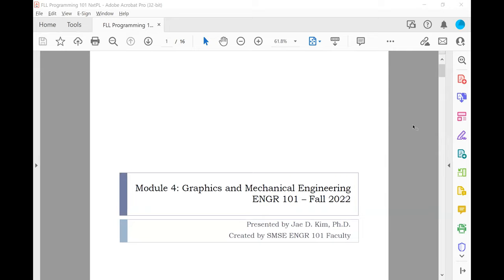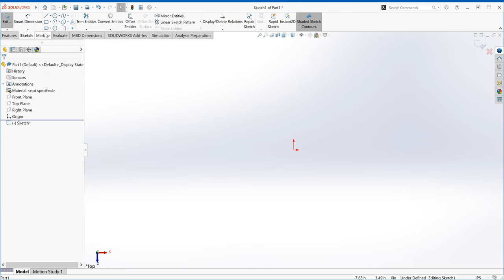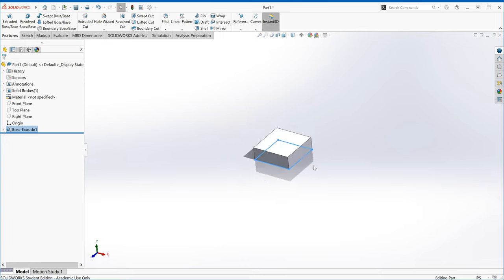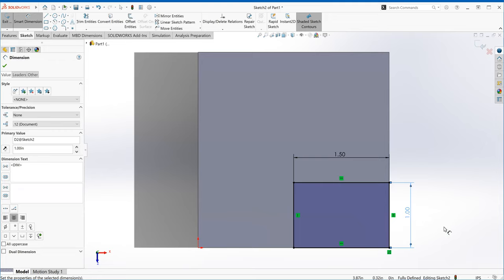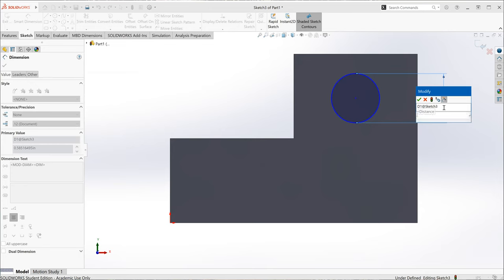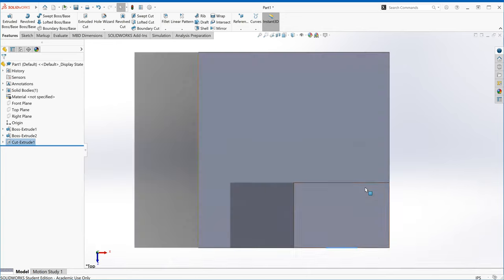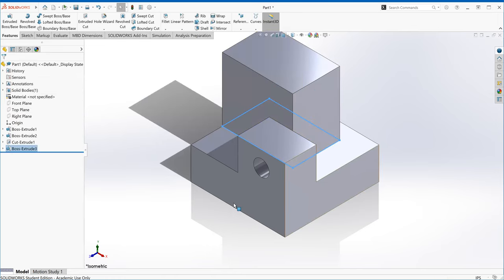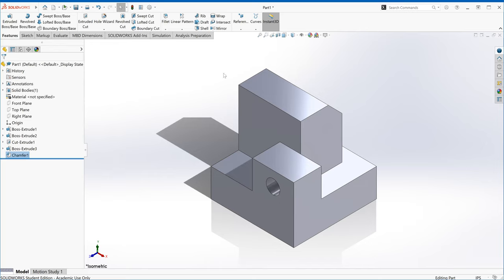Basic Solidworks Demo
Video of creating the model using Solidworks